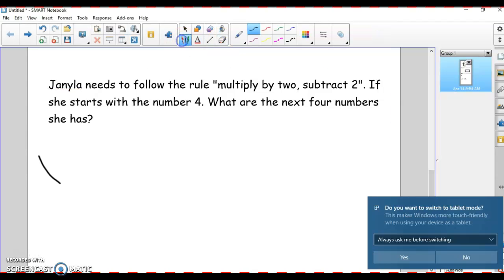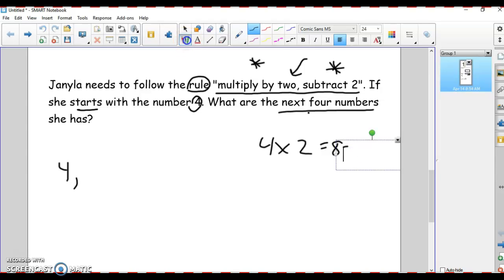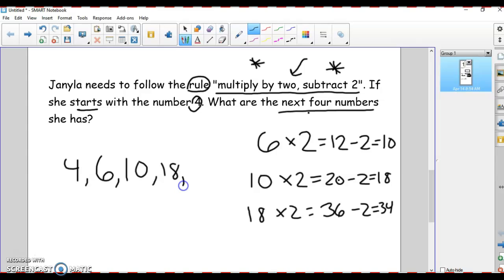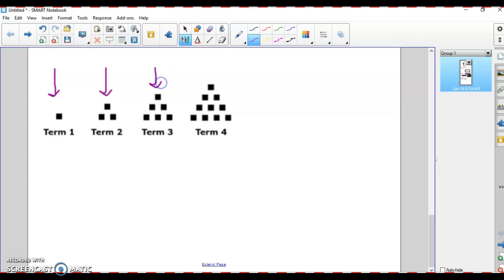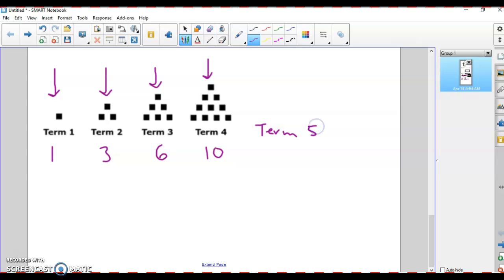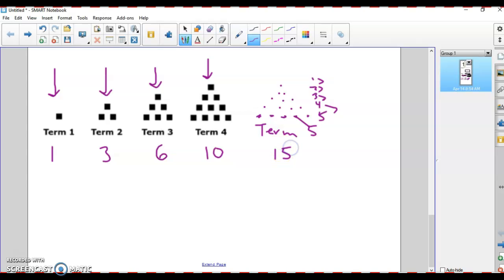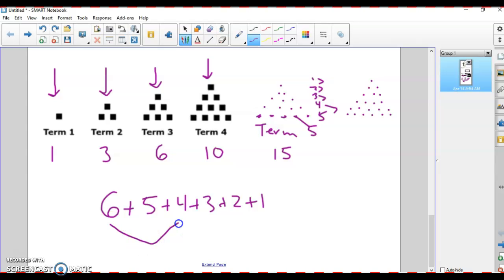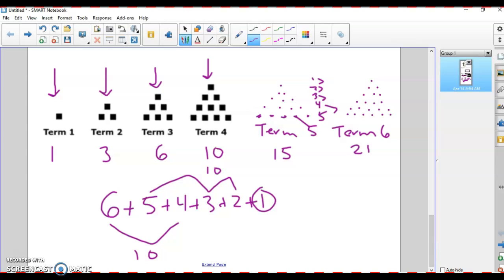4/17 Following a "rule"